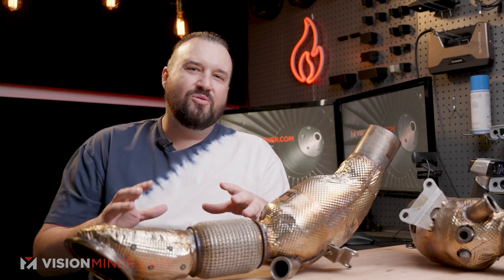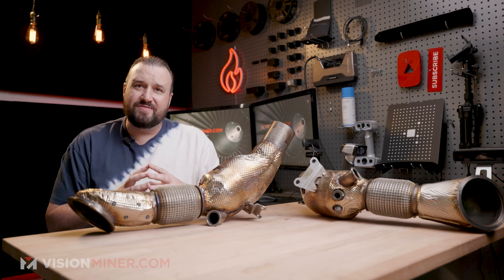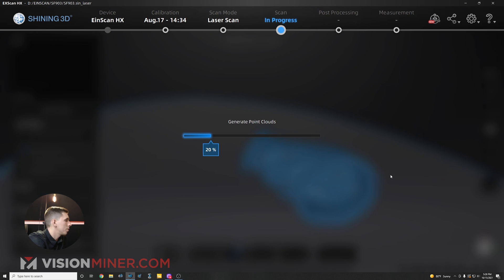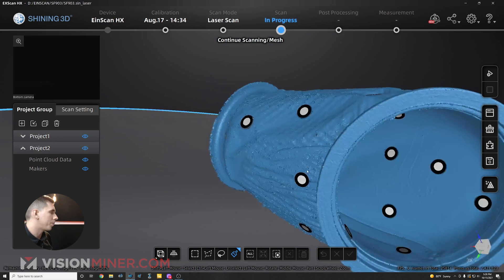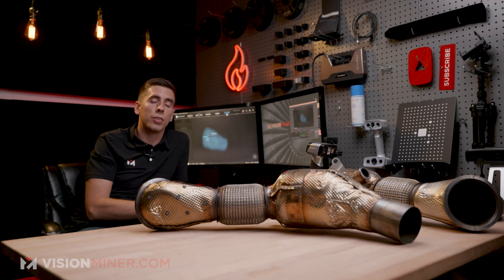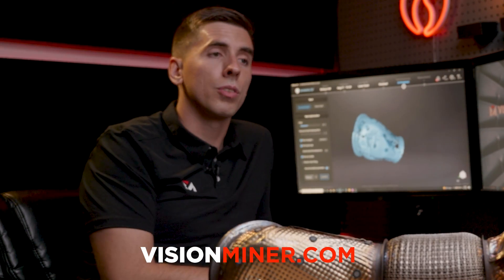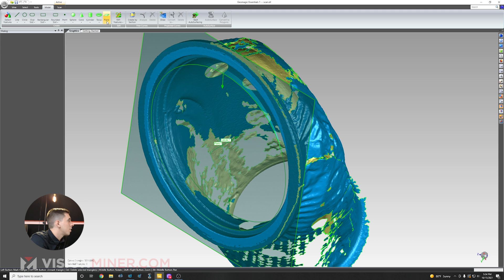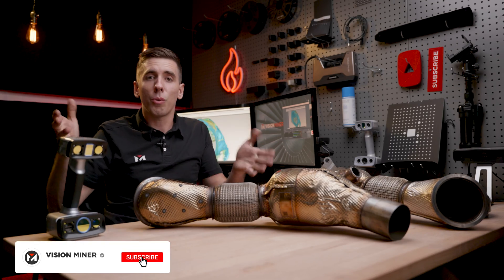Ferrari SF90 Exhaust Downpipe - 3D Scanned with the Shining3D EinScan HX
You’ve been asking for us to scan a multitude of car parts and we’re here to deliver. Today Rob demonstrates how to 3D scan a downpipe for a Ferrari SF90 Stradale. So why might you want a 3D scan of a downpipe or any other exhaust system component? In this case, our friends at Boden Autohaus are creating a custom exhaust for a customer’s SF90 and instead of guessing and trying to create a 3D file from scratch, a 3D scan provides an accurate starting point to create custom flanges, mounting components and more. We have more videos coming soon for other car parts and even whole cars.

Have a part you want scanned? Leave it in the comments section down below and we might scan it in a future video!

The Einscan HX combines blue led and lasers, enabling a wider array of scannable objects, most notably the scanner has little to no issues when scanning dark or highly reflective objects which are notoriously difficult for pattern based 3D scanners like the Pro HD. The HX is highly accurate as well boasting a minimum point distance 0.05 mm and accuracy up to 0.04 mm under Laser Scan. Scanning is quick and efficient with up to 1,200,000 points/s, and multiple blue laser lines under Laser Scan Mode making scanning of most objects take only minutes for reverse engineering, CAD/CAM, 3D printing, etc. The design is compact and ergonomic, making it easily transportable with the included hard shell protection case. On top of all this the HX comes with a built-in color camera which means it supports full color texture capturing and tracking by texture.

Metrology and reverse engineering are made easy with 3D scanners with use cases across the board. These scanners are highly accurate and easy to use, making them perfect for anyone wanting to verify dimensional accuracy in certain cases or to easily reverse engineer and recreate objects when a 3D model simply isn't available. For example, in a past news episode we covered Chris Forsberg using 3D scanner based reverse engineering to create a custom widebody kit for his Formula Drift Nissan “Altimaniac”.

Check out our other 3D scanning videos where we've scanned vintage skateboards, tried out the iPhone 12 Pro Max's LiDAR scanning features and the unboxing of its siblings the Einscan Pro HD and Pro 2X Plus.

What is 3D Scanning?

3D Scanning - is the process of analyzing a real-world object or environment to collect data on its shape and sometimes its appearance, like the color and texture of the object. The collected data can then be used to construct digital 3D models.

Professional non contact 3D scanners however can use a variety of different technologies, each with their own pros and cons.

ToF or Time of Flight -- this uses a laser light to probe the subject of the scan. A laser rangefinder gets the distance of a surface by timing the round-trip speed of a pulse of light. This is usually great for large scale objects, entire rooms, or even entire buildings. Unfortunately, like the iphone, they’re not super accurate with details, and the resolution of the scans don’t get close to the next types of scanners.

Hand Held Lasers - these use triangulation with an actual laser and multiple sensors, and of the lineup that we have here, this is the EinScan HX -- you can get details down to 0.05mm or 50 microns. Another benefit is that it works with dark and reflective objects, unlike the next technology.

Structured and Modulated light. Most 3D Scanners use this technology -- it projects structures of light (think QR code patterns) as well as modulating bars of light that change back and forth. It then reads this data and calculates the shape and size of the part using algorithms.

Lastly, we have Photogrammetry  - this basically takes many photographs from different angles, calculates all the differences, and chunks out a solid 3D model -- however, a big disadvantage of this is that it’s not measuring while it’s scanning, unlike all the other methods -- but it can work great, especially on a budget, and depending on your photographs and style of photography, it can also be very accurate.

Directed By: Matt Masamori
, Patrick Smith
Editor: Elias Ruiz

At Vision Miner, we specialize in Functional 3D printing, especially high-performance plastics like PEEK, ULTEM, PPSU, PPS, CFPA, and more. We’ve also expanded to offer 3D scanning solutions from Shining3D.